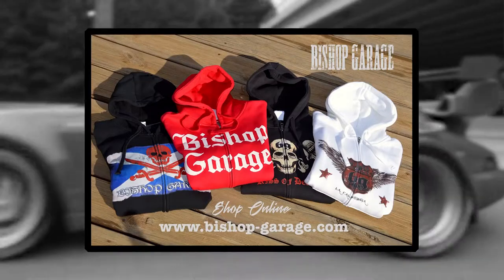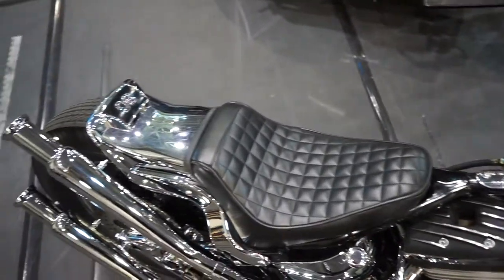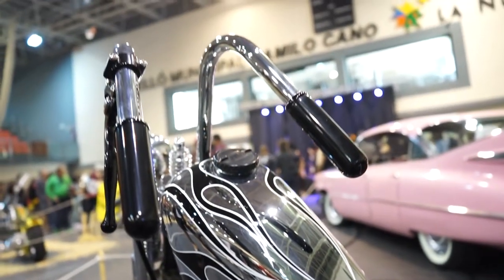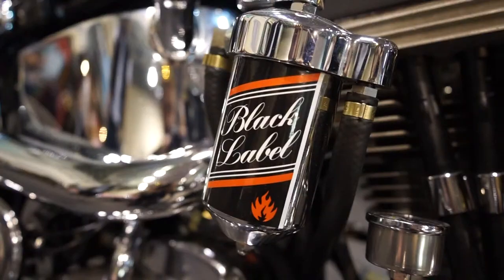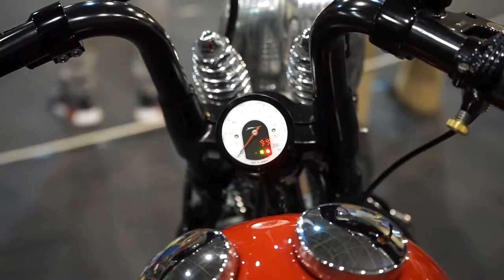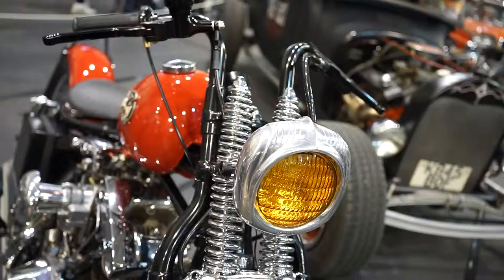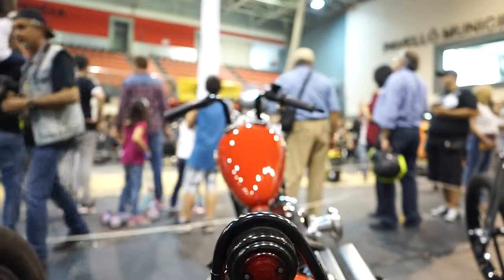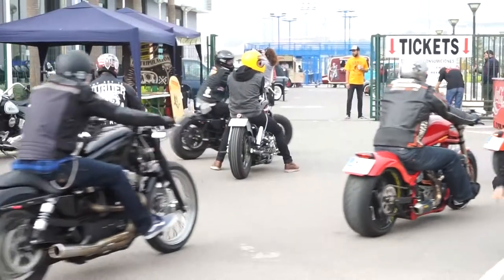ZOMBIE GARAGE SPAIN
Bishop Garage with Zombie Garage at La Nucia Spain.
ITV Joaquin Montero De Espinosa